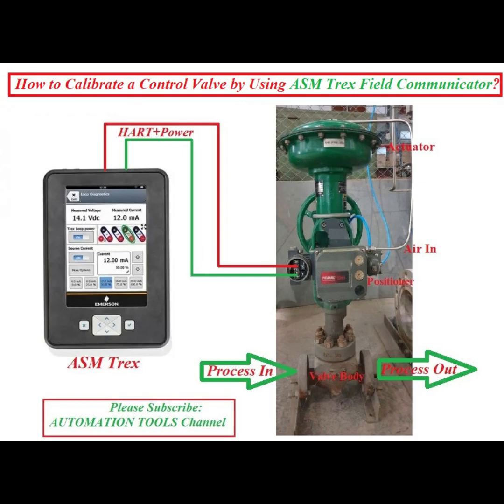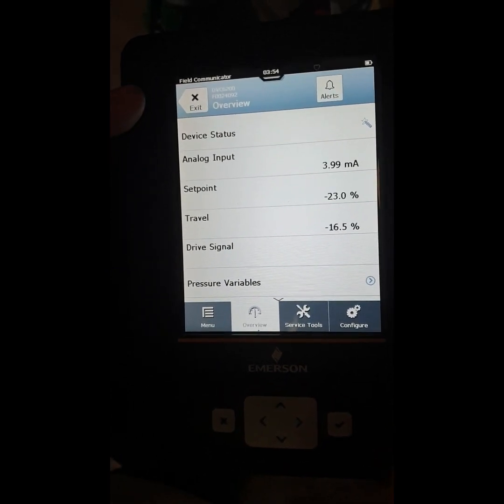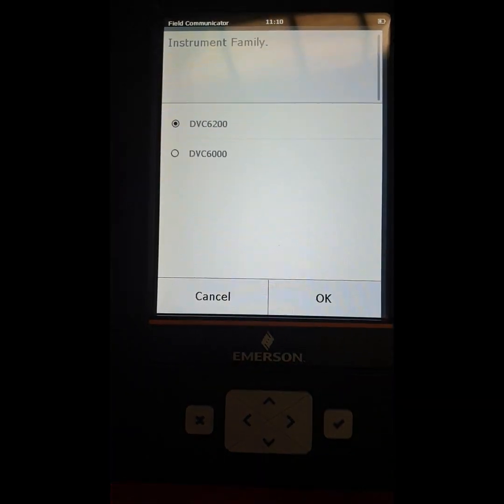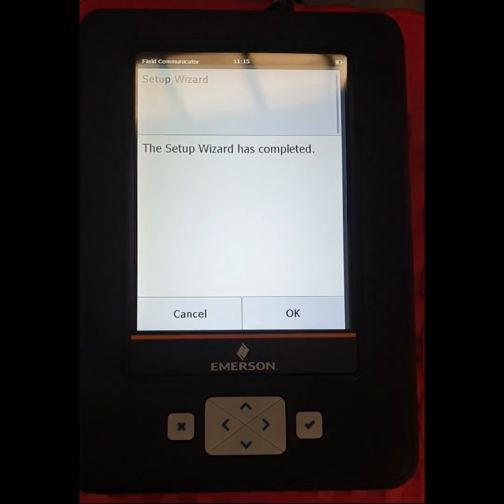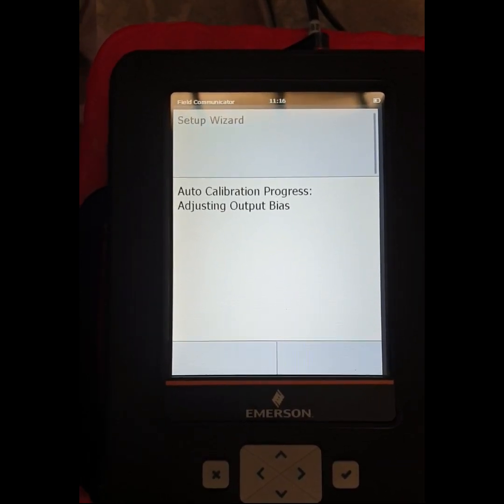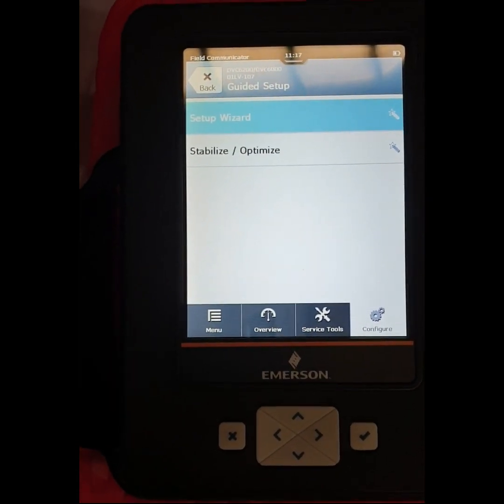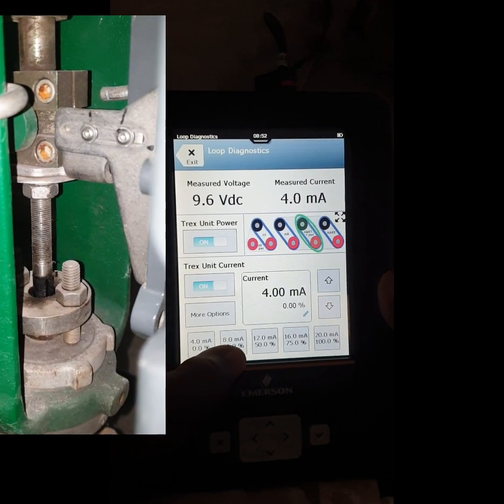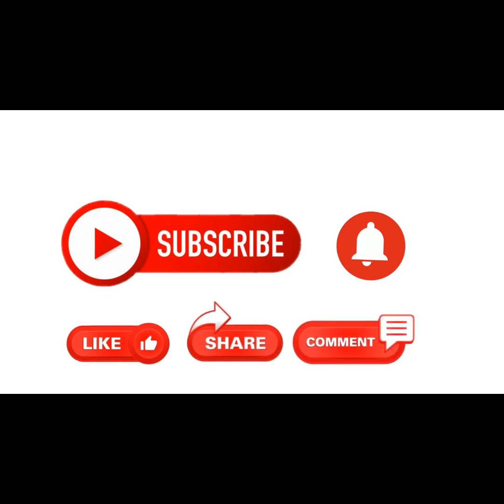How to Calibrate a Control Valve by Using AMS Trex Field Communicator?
Dear Viewers, We know that in Industrial Automation Control Valve is most use able instrument . By  carefully watching my video, you can understand How to Calibrate a Control Valve by using AMS Trex Field Communicator?